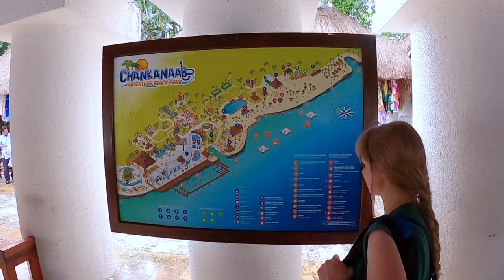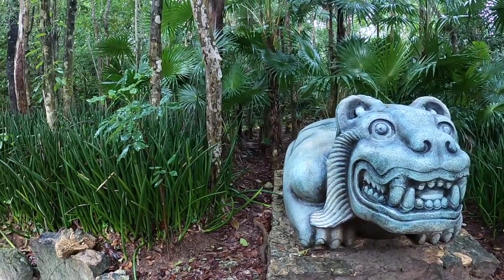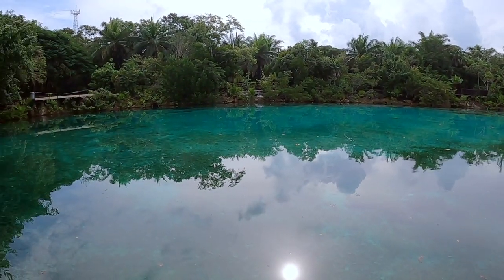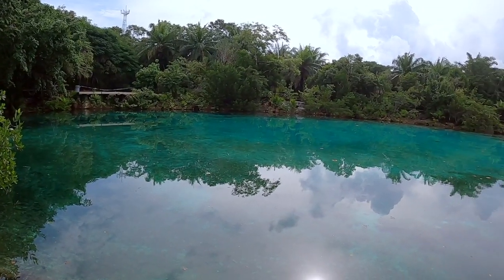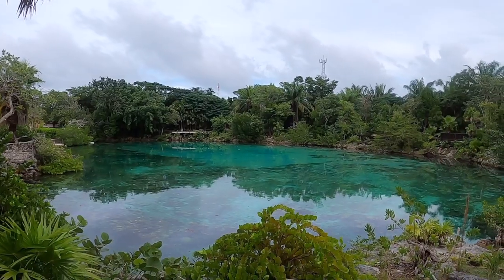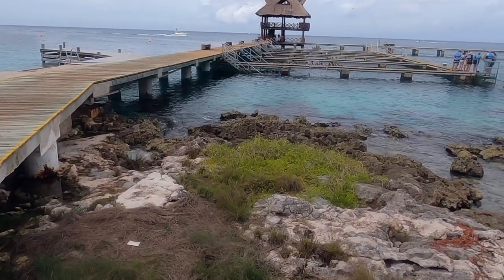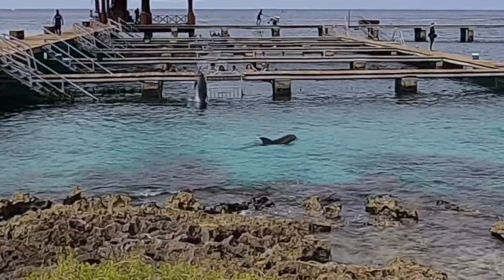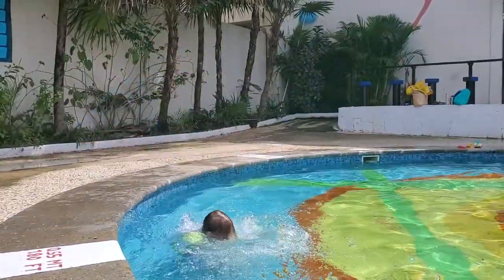Snorkeling at Chankannab Adventure Beach Park | Cozumel Mexico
Chankannab is an adventure beach park located inside of Cozumel´s National Reef Marine Park. This is one of our favorite places to snorkel on the island. One thing that makes is unique is the underwater statues. There is a statue of the virgin Mary, and a 14 foot Christ statue. Besides amazing snorkeling, there is scuba diving, Mayan ruins (replicas), dolphin discovery, sea lion show, pool, and lots of other things to do. We did our best on the fish labels, but a few might be off.

Gear used for this video:
📸: Silicone Protective Case
📸: Plastic Hard Case
🤿: Snorkel Gear Bag

Other gear:
👟: Gerald's Hiking sandals - Keen Newport
👟: Hailey's Hiking sandals - Chaco
👟: Gerald's Trail Runners - La Sportiva Bushido II
👟: Hailey’s Trail Runners - Saucony Peregrine
🎒: Hiking Backpack: Osprey Talon 22
🎒: Gerald's Overnight Backpack: Osprey Kestrel 38
🎒: Hailey's Overnight Backpack: Gregory Diva 60